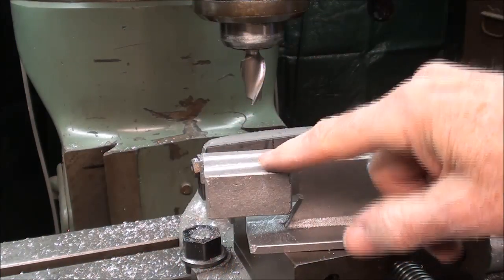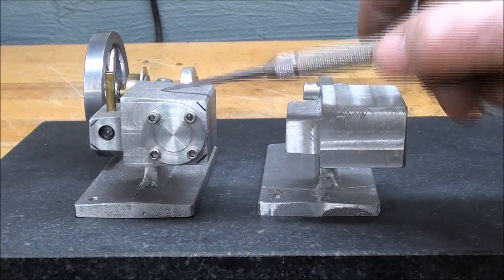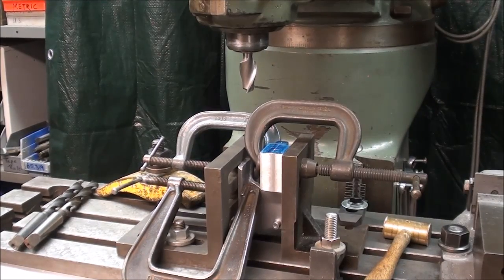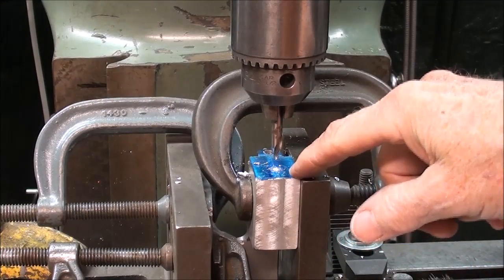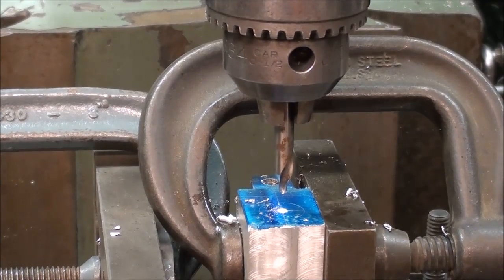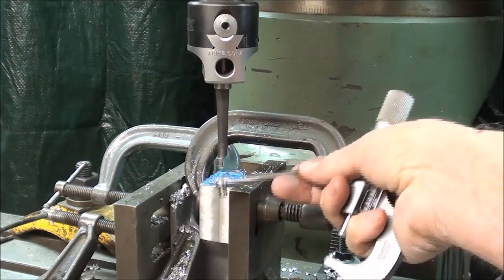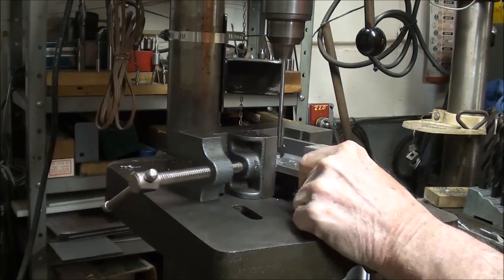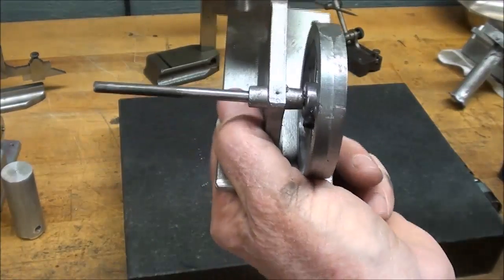tubalcain BUILDS A HORIZONTAL STEAM ENGINE Part 2 of 8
This video consists of 8 parts-running time is over 3 hours.
This horz. engine is made from an alum. casting & uses a piston valve.
Bore is 9/16", stroke 3/4".